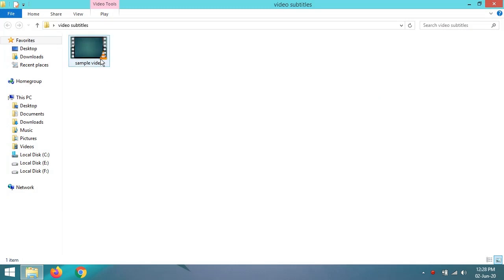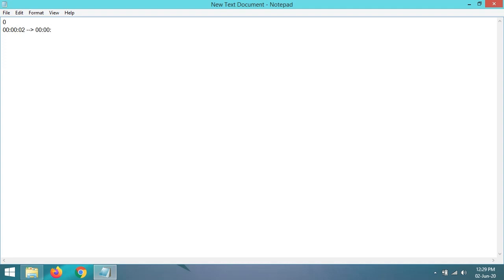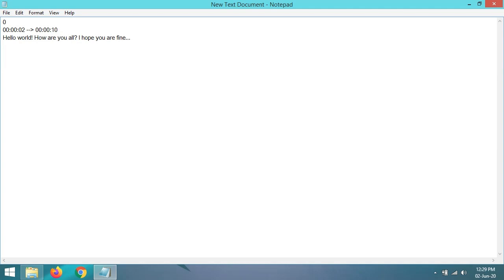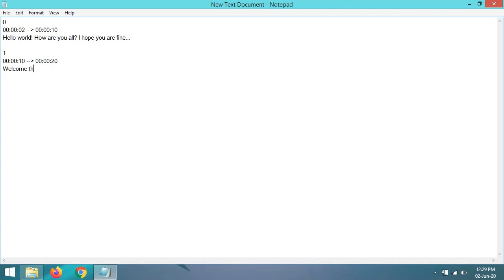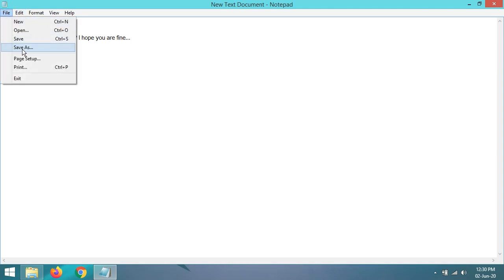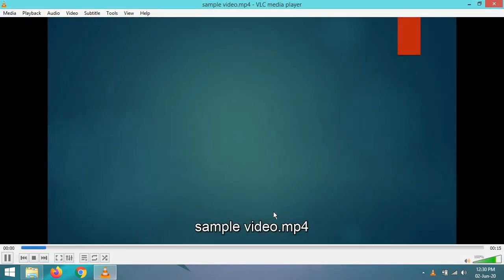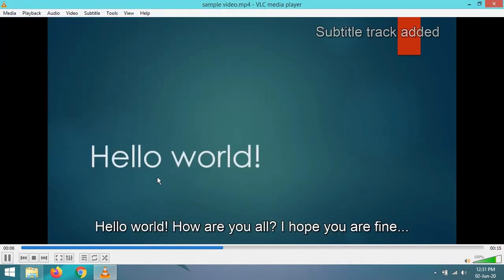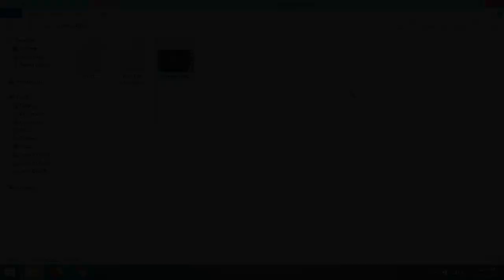How to make Video Subtitles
Hi there,
Here's a video showing how to make video subtitles for your video. It also shows how to add subtitle (.srt) files to your video.